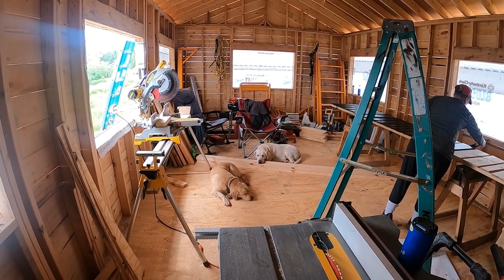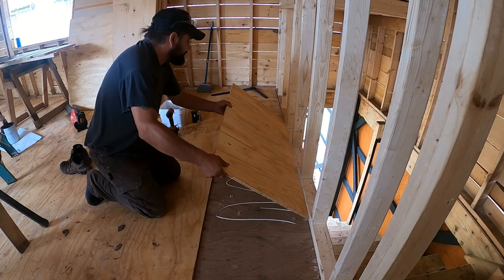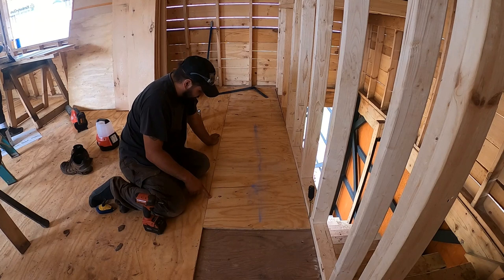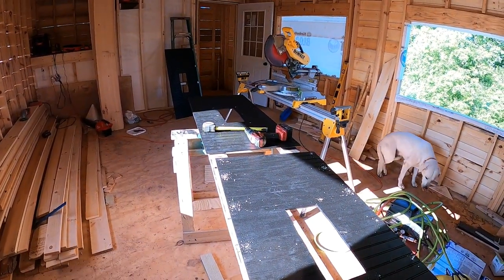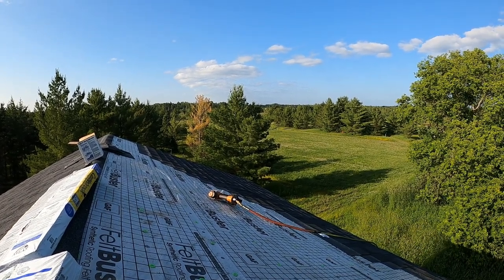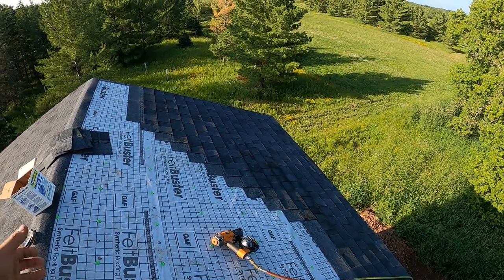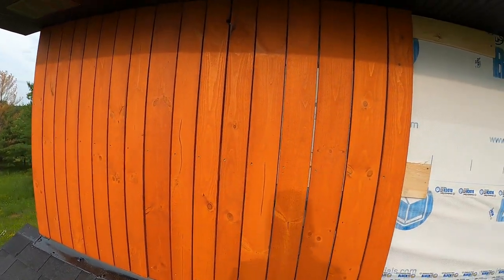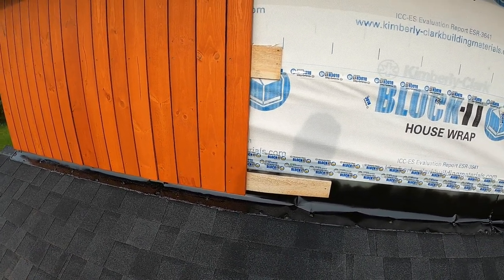Monitor pole barn build. Episode 5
Finally got some work done on the barn.  Got a little footage, and here it is!